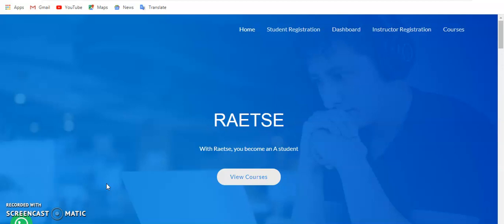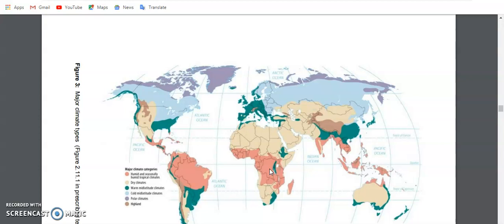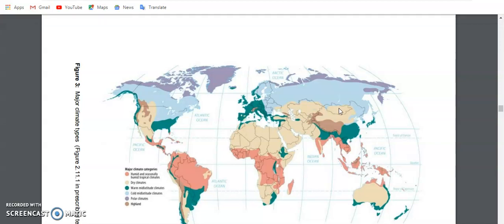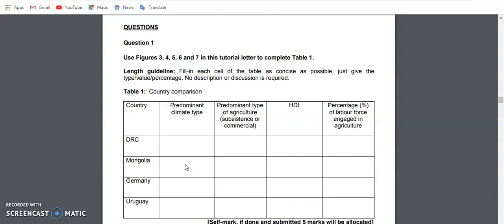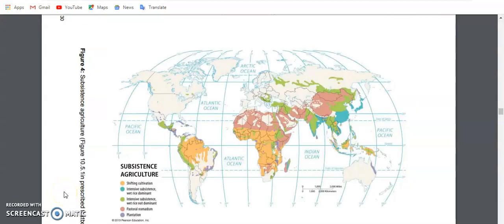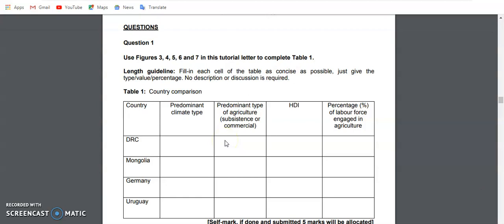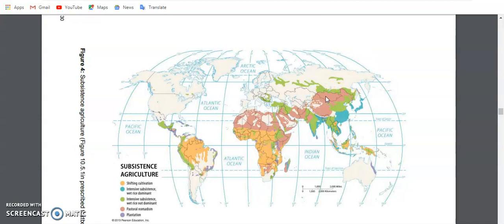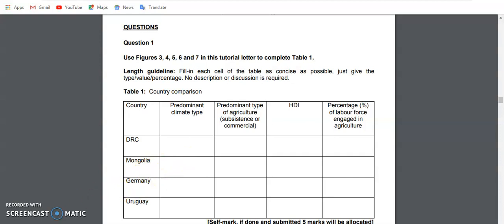Audio Tutorial - Get your learn on @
Assignment 02 of course GGH1501 presented by our tech savvy webmaster - Blessing Murauro.

Turns out he knows a bit about our planet🌍